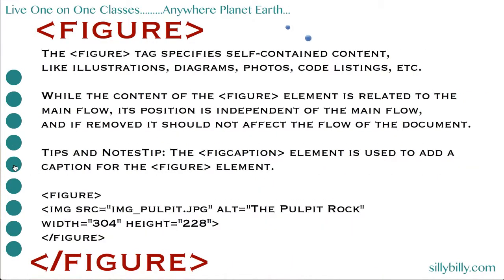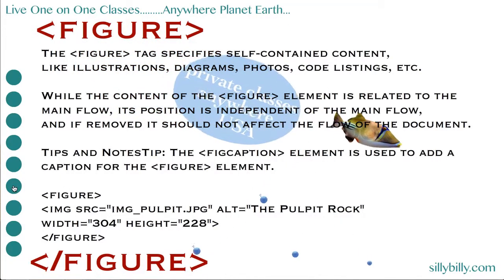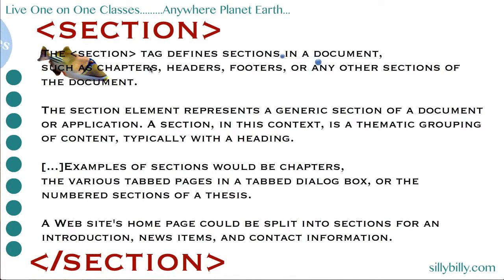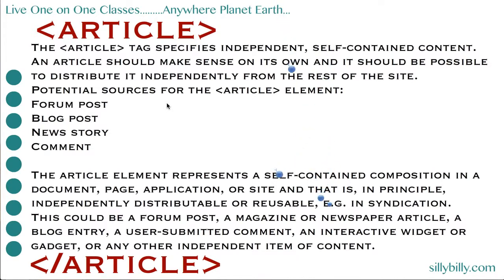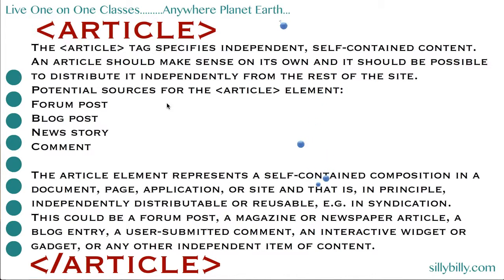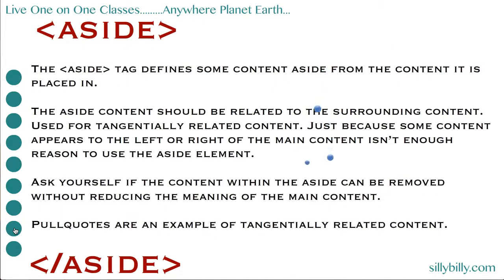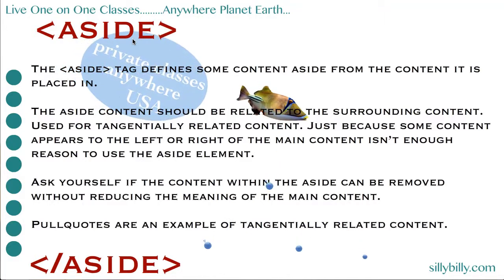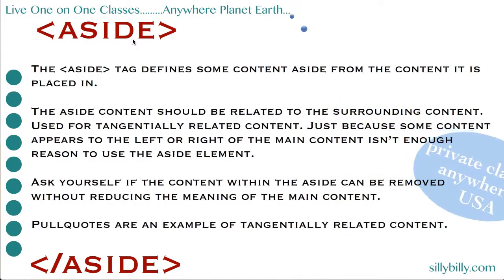html5 Tag Definitions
These are the html5 tag definitions for the Section, Article, Aside, Header, Footer, Nav and Figure elements.  I get questions all of the time from my clients about these html5 Tag Definitions.

This Video is a Part of the 8 hour, 60 part Adobe Dreamweaver CC Video Tutorial Series which can be accessed for today, for free at

In the mean time, I hope these html5 tag definitions give you some help you your quest to understand the html5 tag definitions.